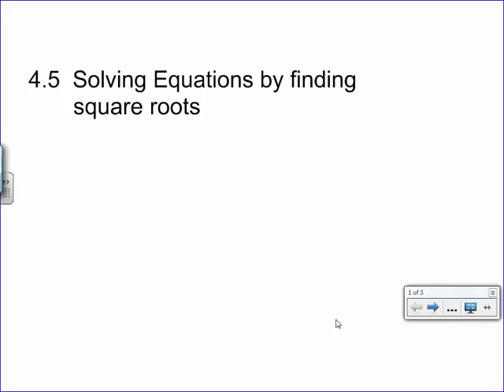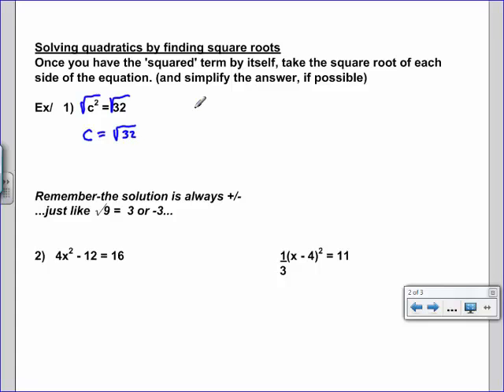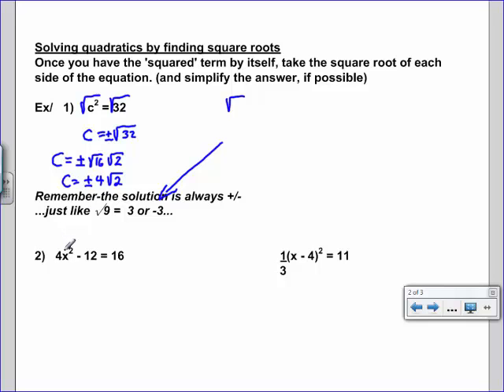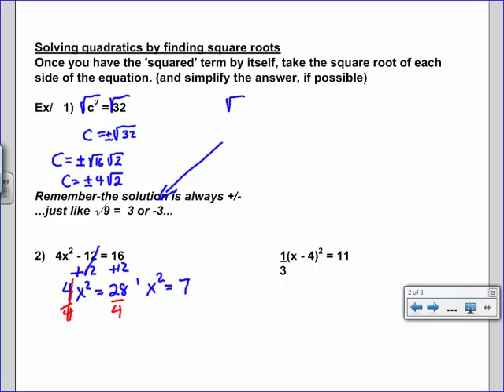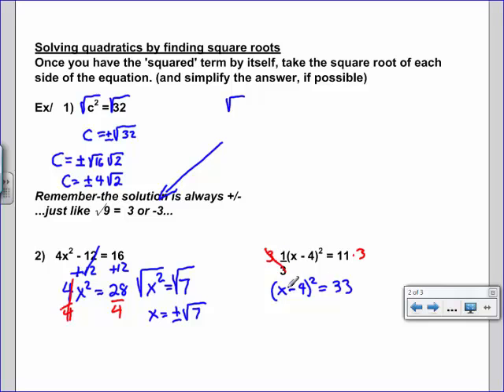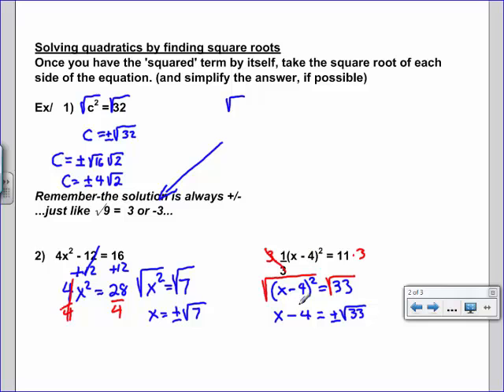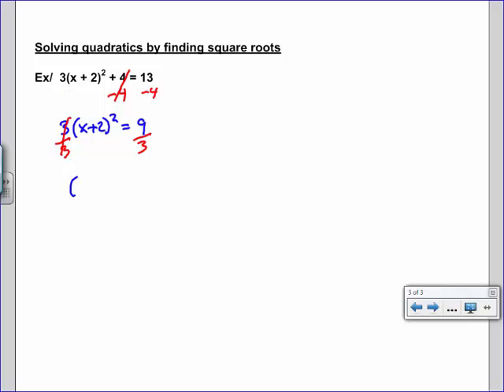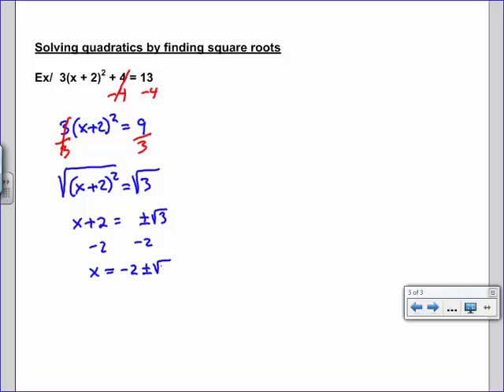4 5 Solving Equations by Finding Square Roots